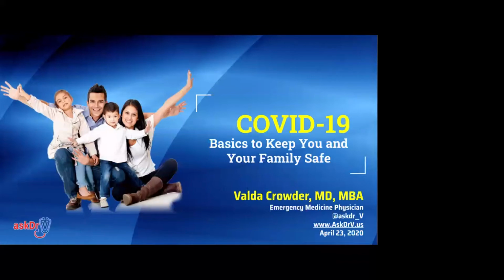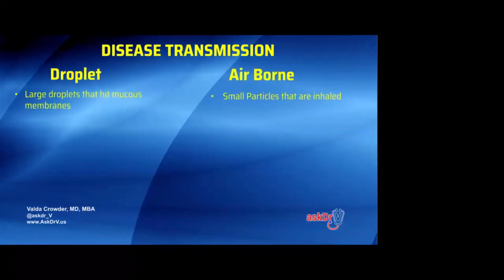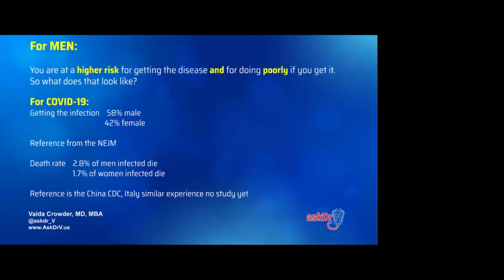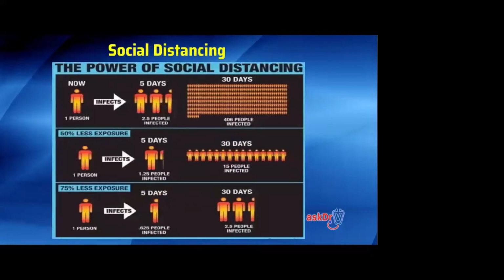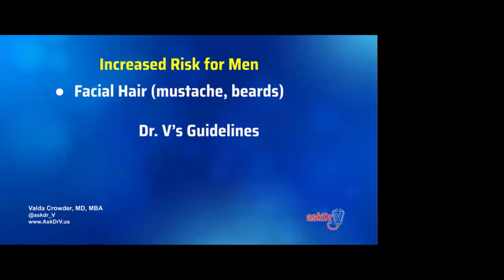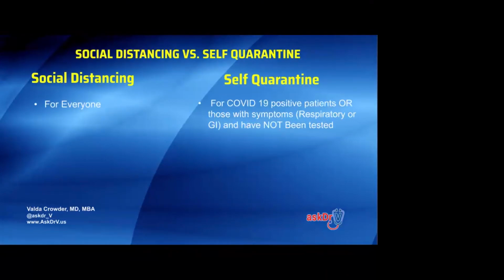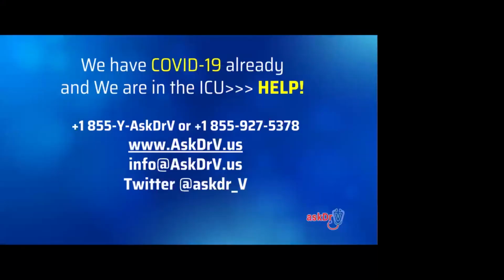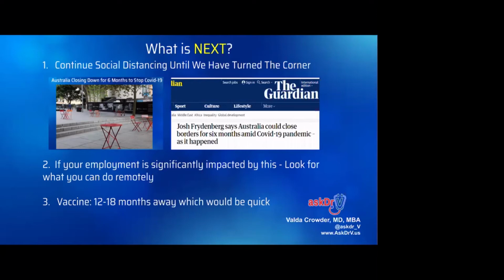AskDrV Webinar on COVID 19 April 23, 2020